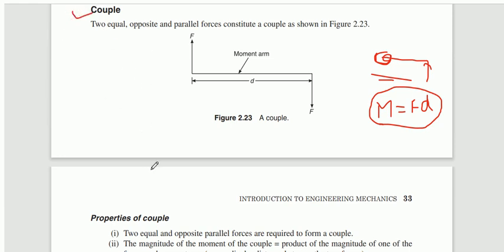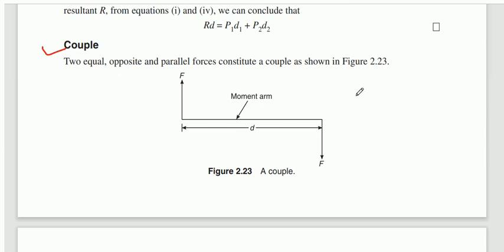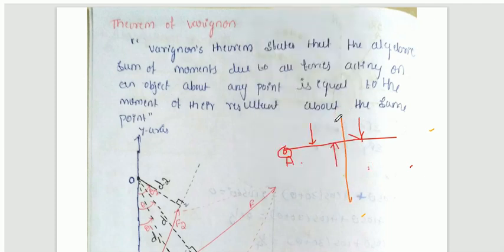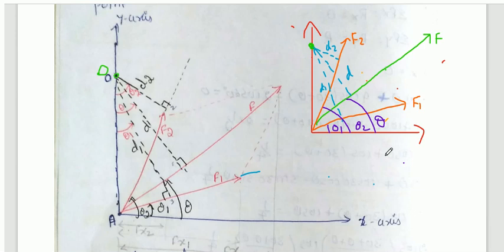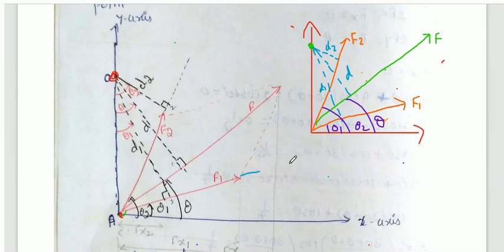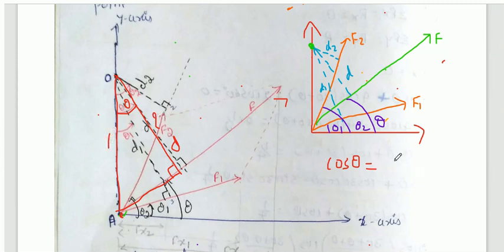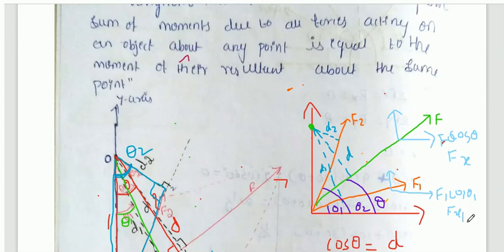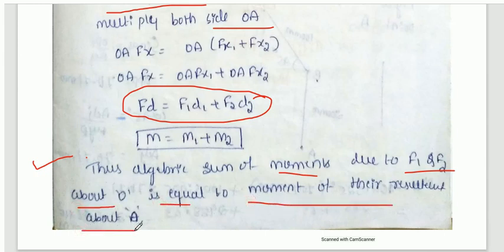Varignon's Theorem of moments.